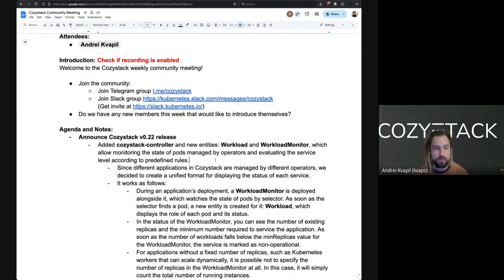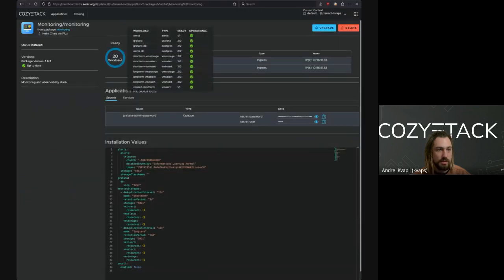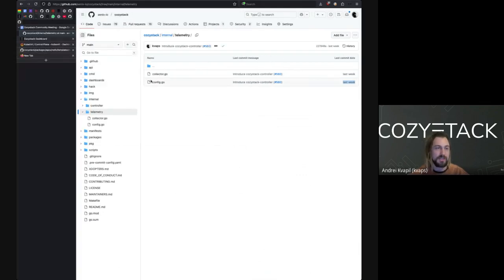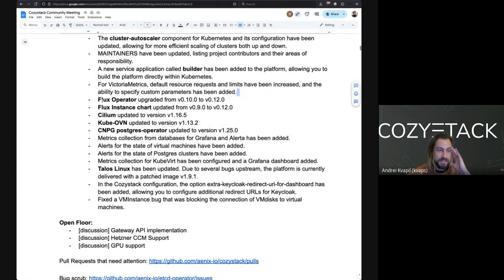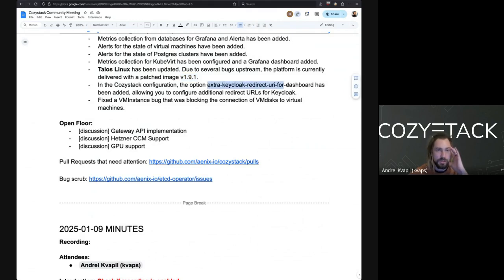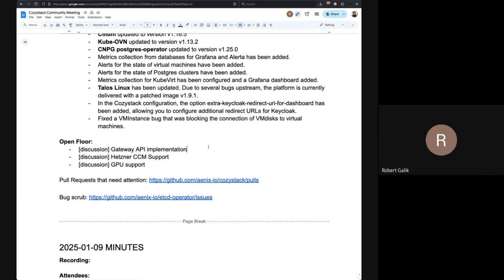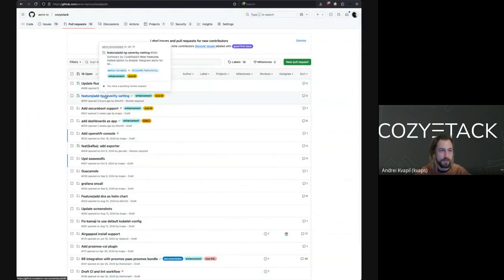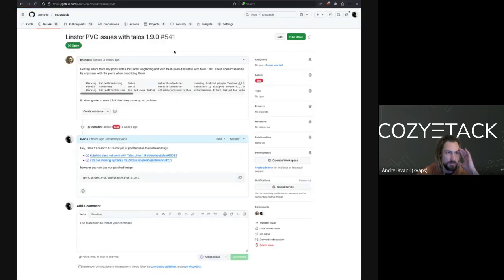Cozystack community meeting 2025-01-16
- Announce Cozystack v0.22 release
- [discussion] Gateway API implementation
- [discussion] Hetzner CCM Support
- [discussion] GPU support
- .disableOpenAPIValidation (Optional): Prevents Helm from validating the rendered templates against the Kubernetes OpenAPI Schema. Defaults to false
- .disableSchemaValidation (Optional): Prevents Helm from validating the values against the JSON Schema. Defaults to false